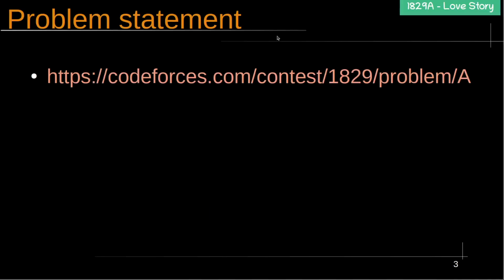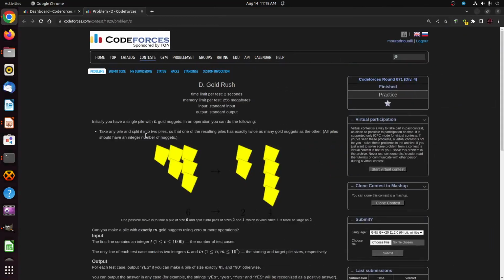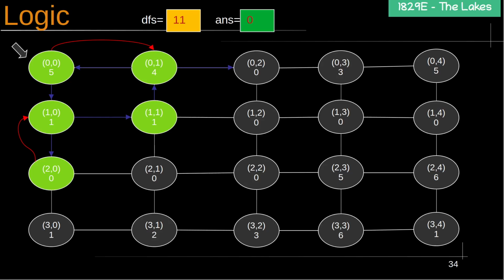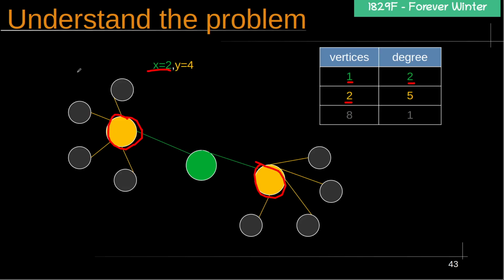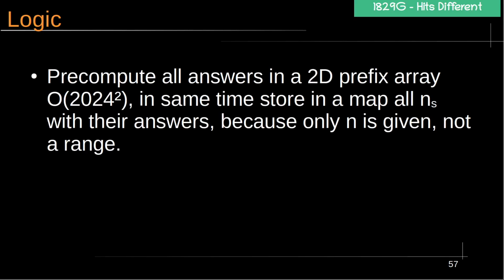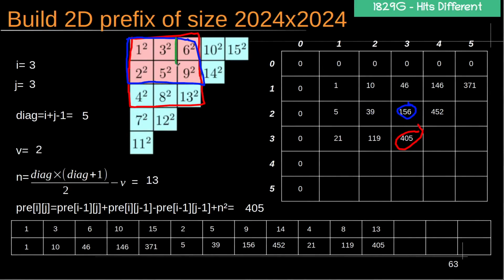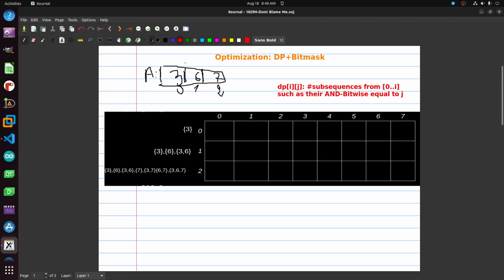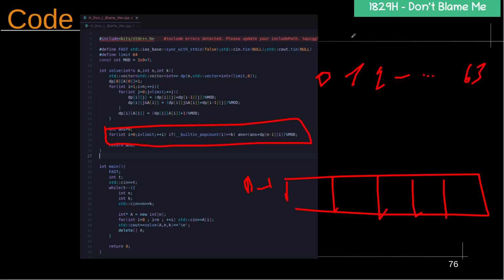Codeforces Round 871 Div.4: clear and detailed explanations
I enjoyed a lot resolving this contest, regardeless the stuck that I had on problem G (Hits different) and H(Don't blame me). Reading the tutorials or seeing other guys videos, it doesn't help me a lot. Beacause these guys don't explain clearly how come the solutions, certainly because they are smarter than me and the solutions seem abvious for them.
If this was happend to you, just bare with me and see my presentaions where I clearly explain the solutions of every problem in details. Enjoy :)

00:00 Intro
01:40 1829A - Love Story
04:53 1829B - Blank Space
10:43 1829C - Mr. Perfectly Fine
21:54 1829D - Gold Rush
32:39 1829E - The Lakes
57:19 1829F - Forever Winter
1:15:21 1829G - Hits Different
1:46:23 1829H - Don't Blame Me